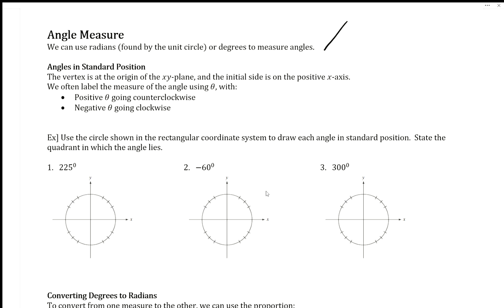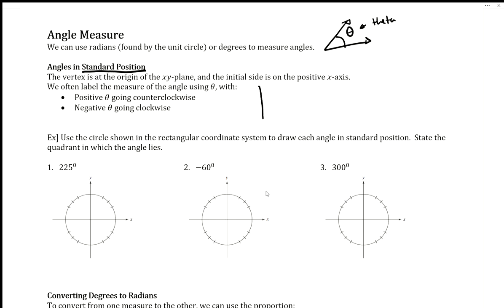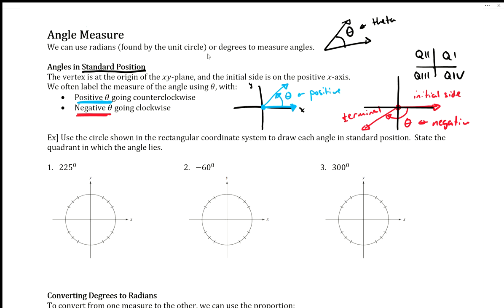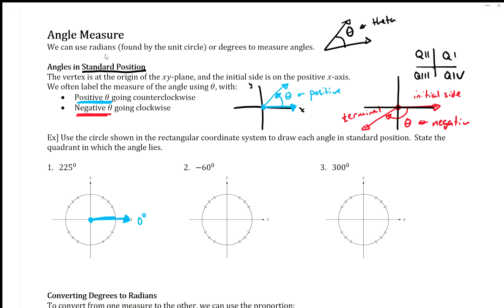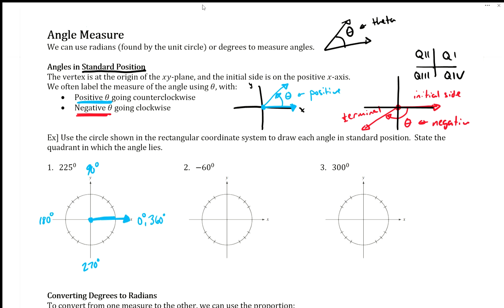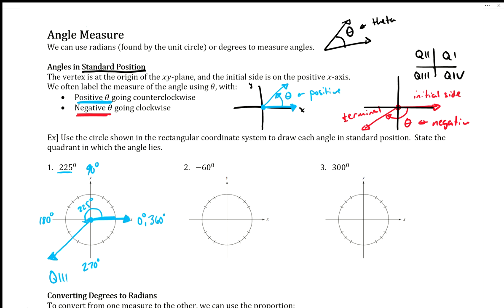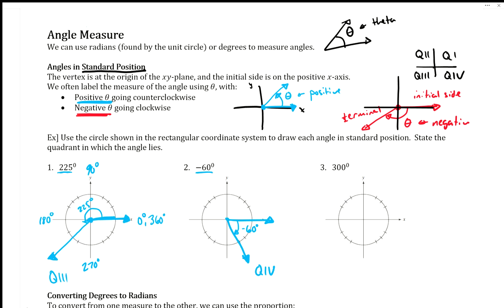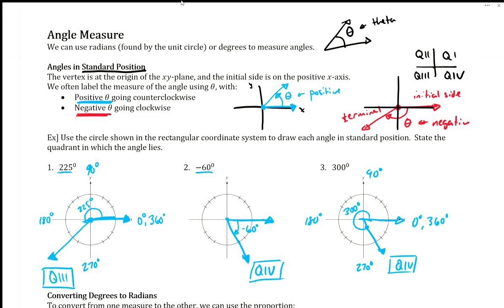Angle Measures 1 Measuring Angles in Standard Position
In this video, we measure angles in standard position.